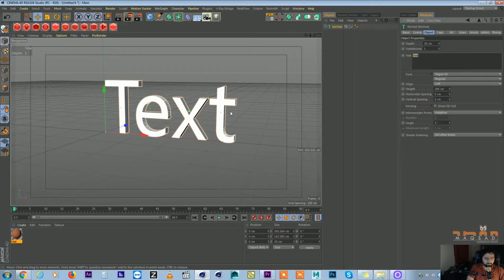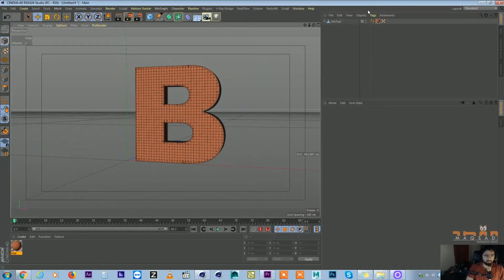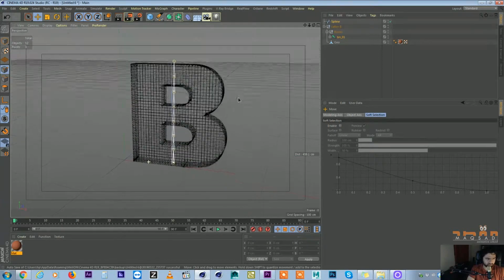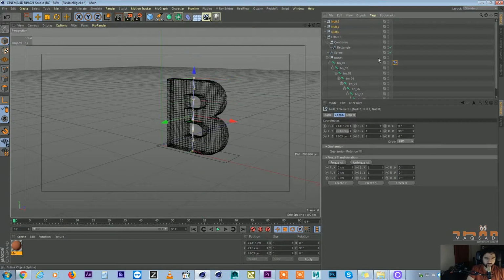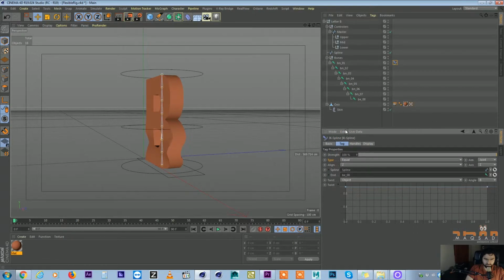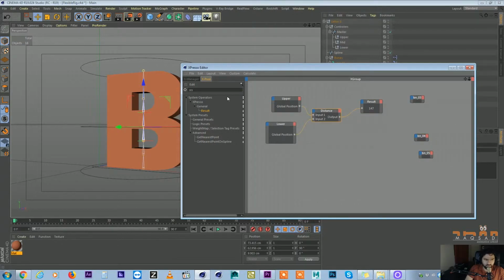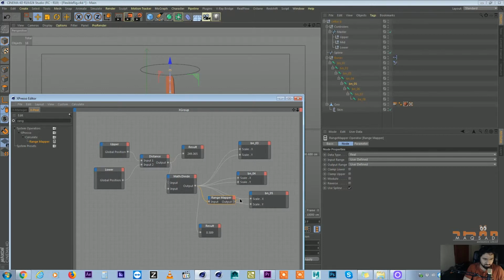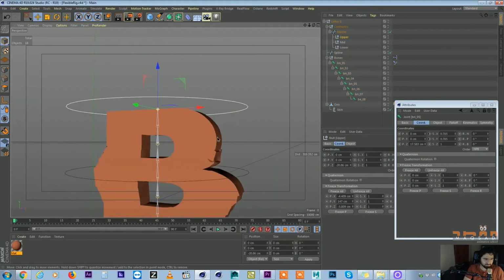Bouncing Characters Squash & Stretch in Cinema 4D using Spline IK Rig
Learn how to create spline IK RIG inside Cinema 4D with full control of Squash & Stretch and Twist as well.

Maqsad AnimSchool teaches industry leading softwares with amazing art of Animation.

Character Animator
or
Motion Designer